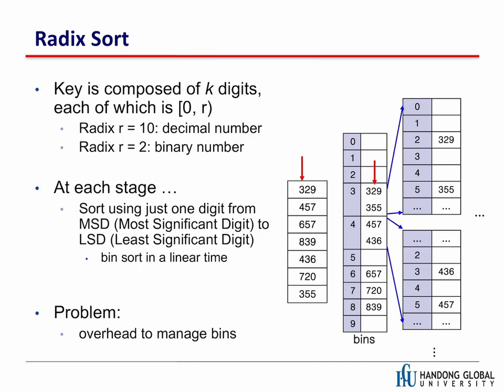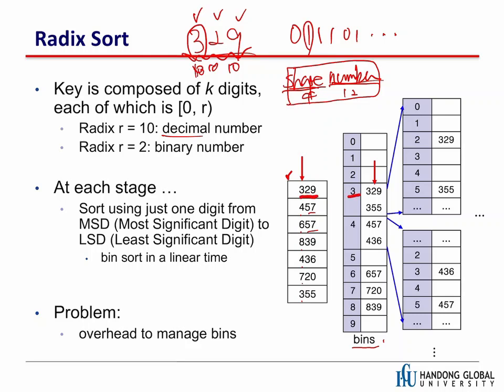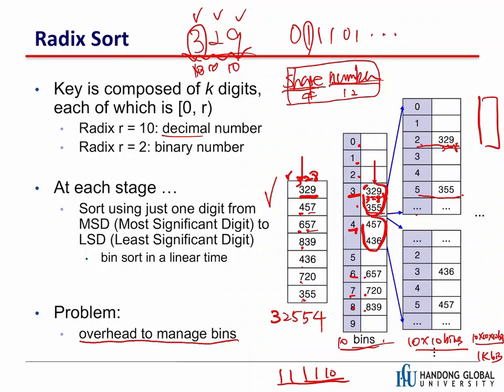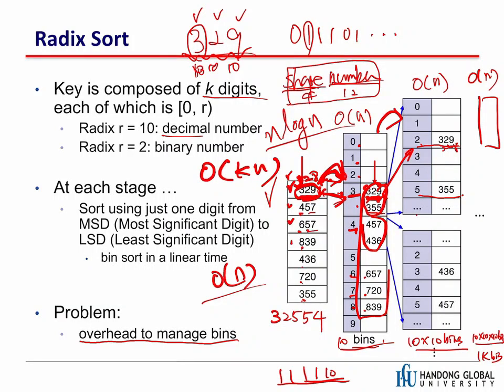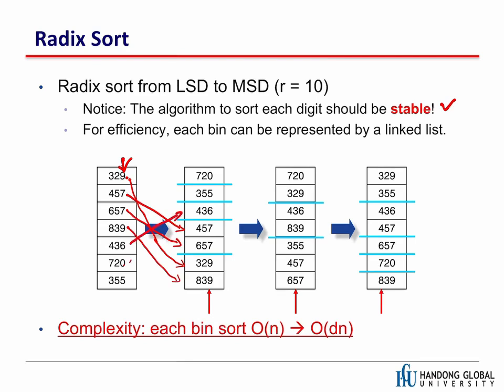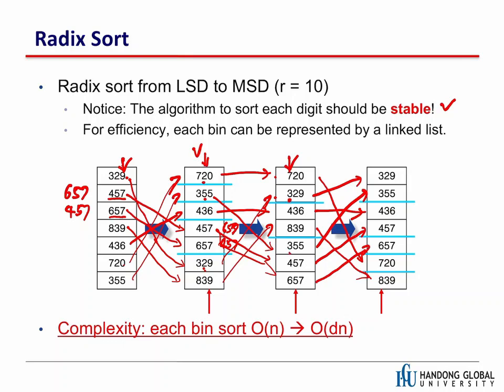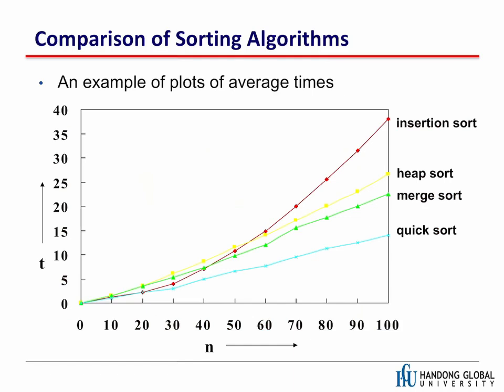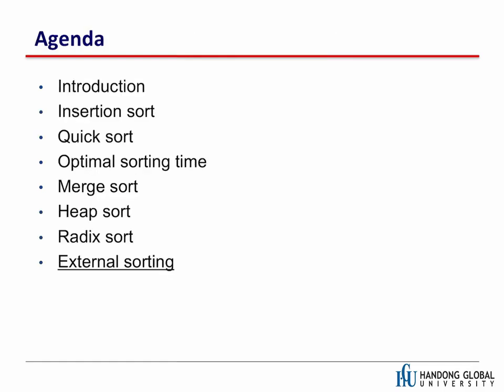DS Chap7. Sorting part7